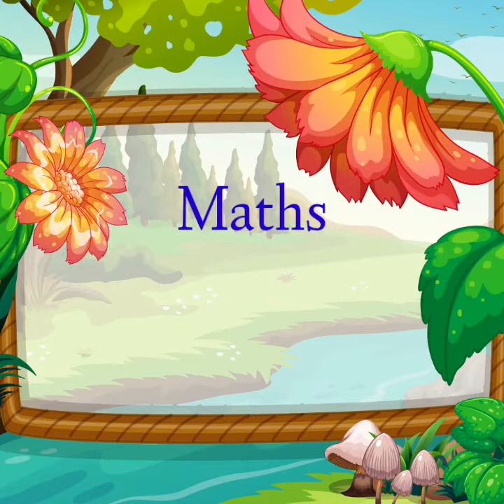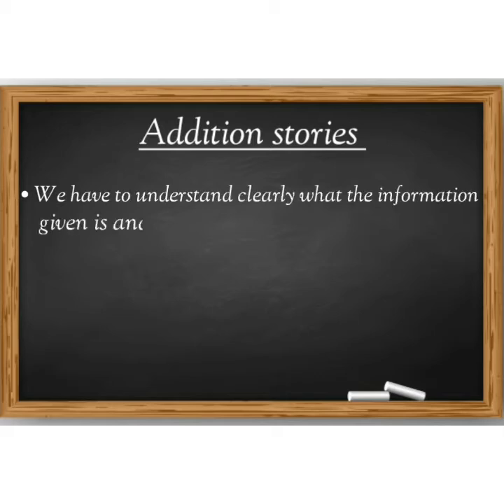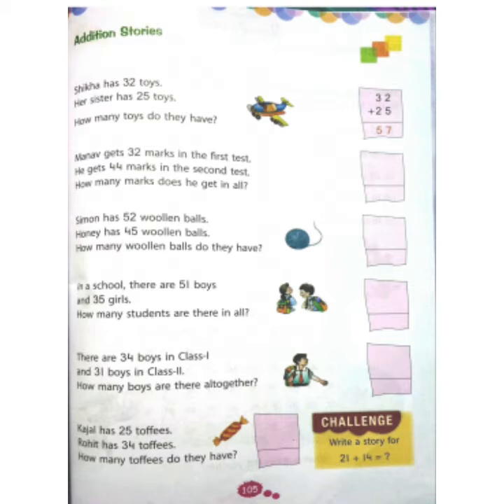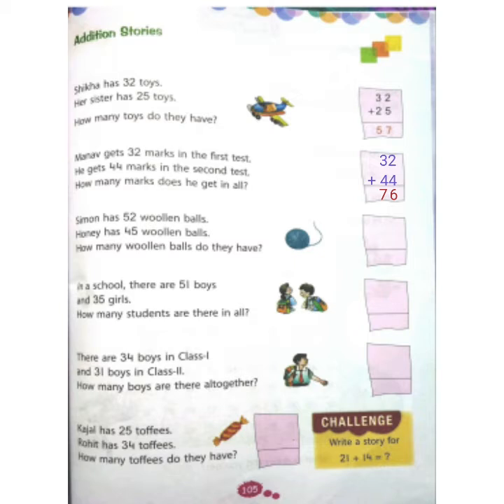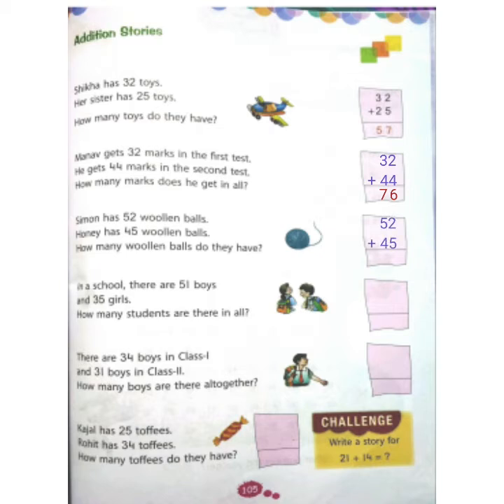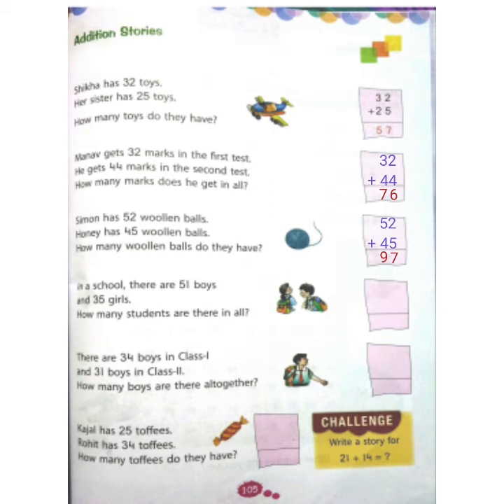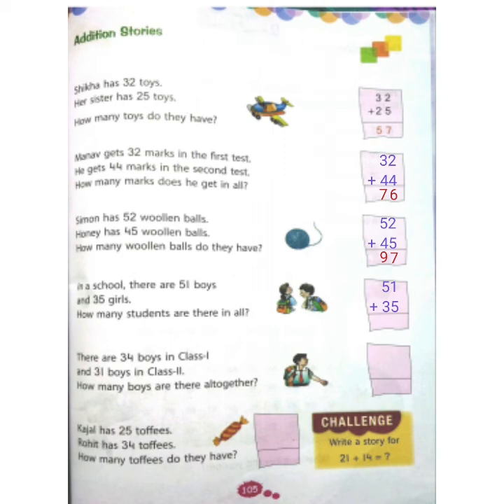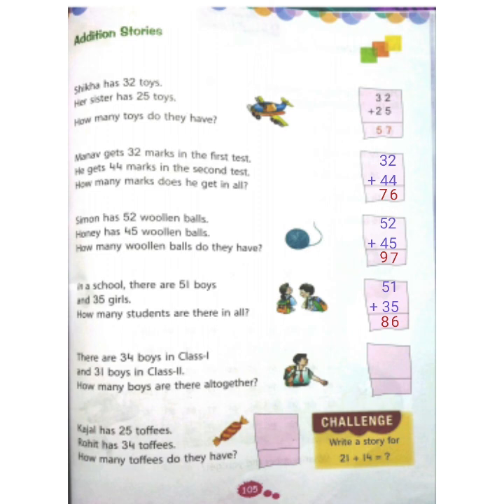Maths | Addition Stories Of 2-digit Numbers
In this video we will learn addition of 2 digit numbers with the help of stories. This type of addition is also called as addition word problems.

Topics covered:
addition problems, addition of 2 digit numbers, addition of double digit numbers, addition stories, math addition, addition for class 1,